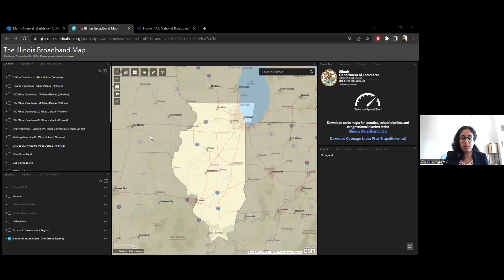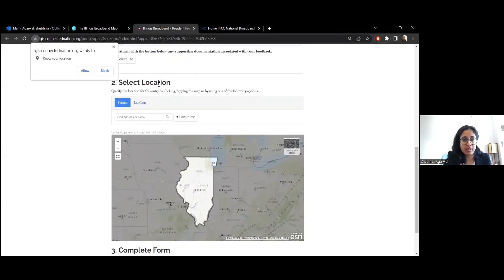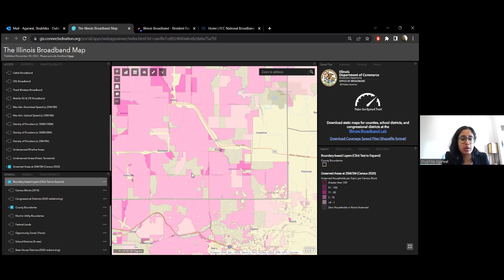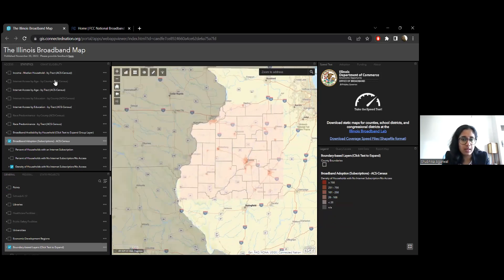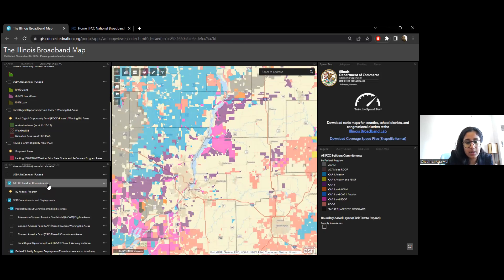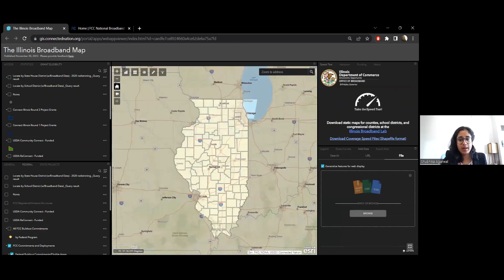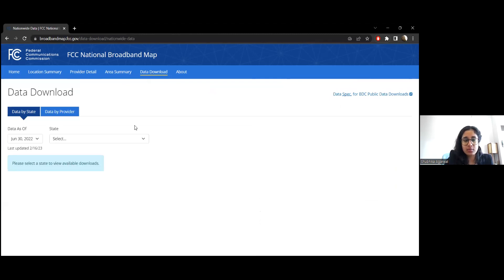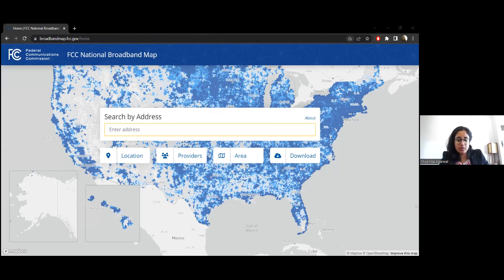Broadband IL MAP and FCC MAP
In this online presentation to attendees at the Illinois Rural Development Conference (Springfield, IL - Feb 23), Shubhika Agarwal, Visiting Coordinator, Illinois Broadband Lab explains main uses for the Illinois Broadband Map and the FCC Map. Both of these online tools can help counties and communities through information-gathering necessary during broadband infrastructure planning processes.

This presentation is part of a larger workshop given on the infrastructure planning process, programs and resources, by Nancy Esarey Ouedraogo, University of Illinois Extension. A description of the 90-minute workshop is as follows:

This session provides an overview about Accelerate Illinois and Broadband Breakthrough, education and engagement programs for rural communities/counties to plan and cost their broadband infrastructure investment. Weekly sessions guide a four-month broadband planning process empowering community/county teams to undertake critical information gathering and strategy development activities. Collaborating partners include: United Soybean Board, Benton Institute for Broadband and Society, Illinois Innovation Network, Illinois Extension, Illinois Office of Broadband, Center for Rural Strategies, University of Illinois System, Illinois State University, Southern Illinois University, Wireless Research Center, and the Illinois Soybean Association. In this workshop, resources and information will be shared to help orient counties towards future planning, and mapping and surveying tools will be demonstrated and disseminated to help counties/communities get a handle on primary and secondary data needed for robust planning and project proposals.